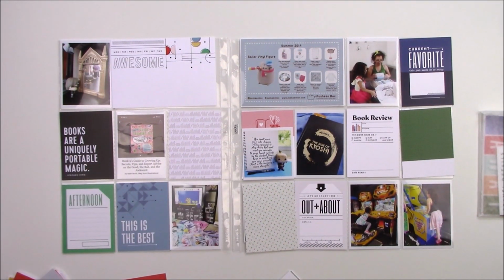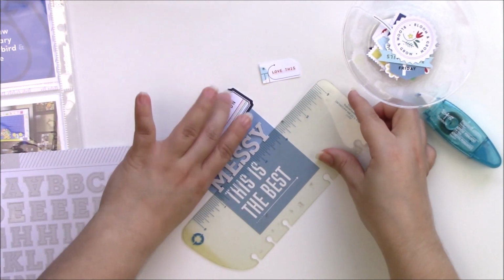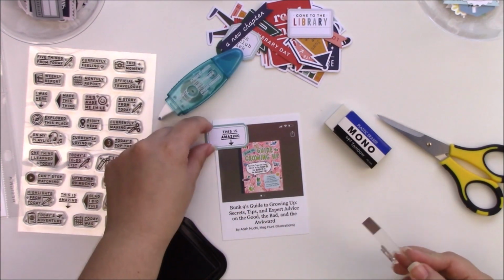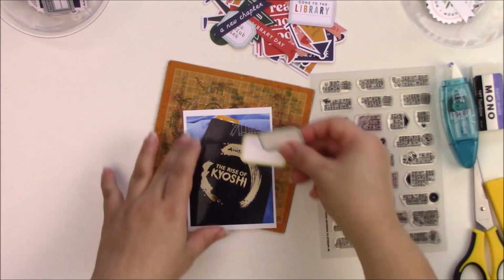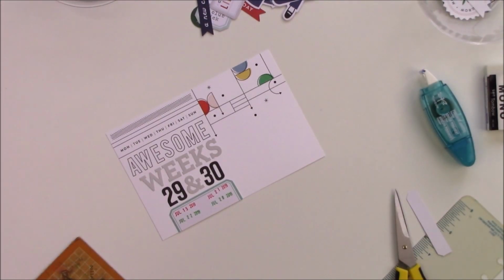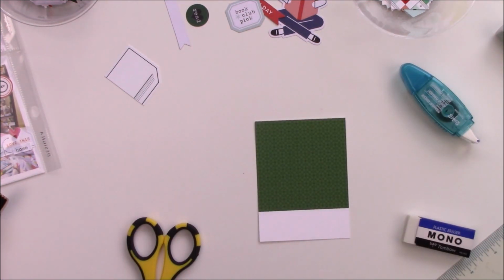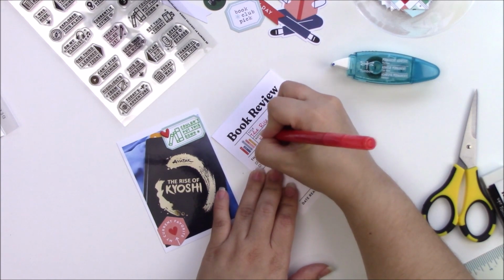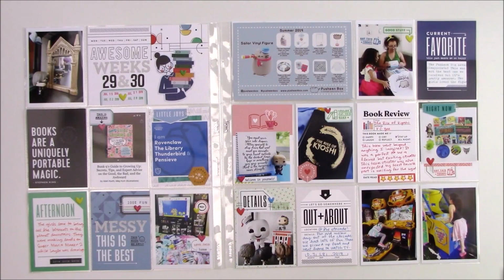Project Life Process Video Using Feed Your Craft and Tombow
Hey Friends! Here is another process video! Another spread that has 2 weeks!

Tombow Power Mini Glue Tape 3-Pack

Tombow TwinTone Dual Tip Markers- Bright

Tombow TwinTone Dual Tip Markers- Pastels

Tombow TwinTone Dual Tip Markers- Rainbow

Swingline Paper Trimmer / Cutter, Guillotine

Lawn Fawn Stamp Shammy

Cutter Bee – Scissors

Canon Matte Photo Paper 8.5 x 11

Small Roller Date Stamp